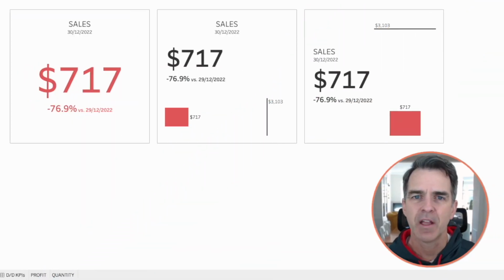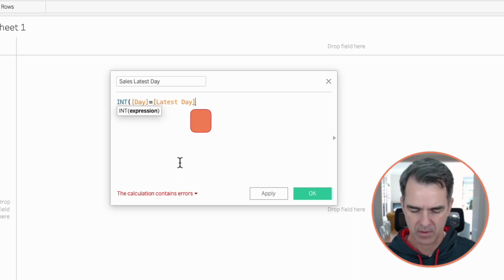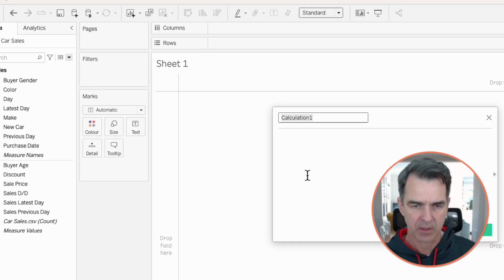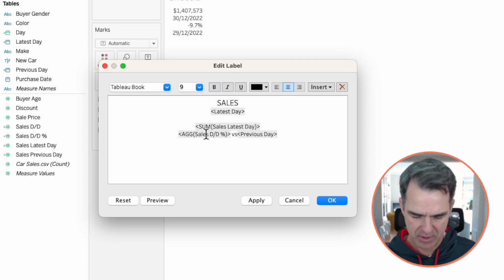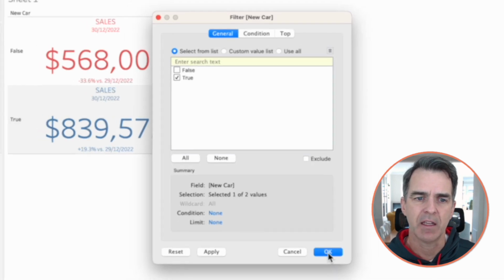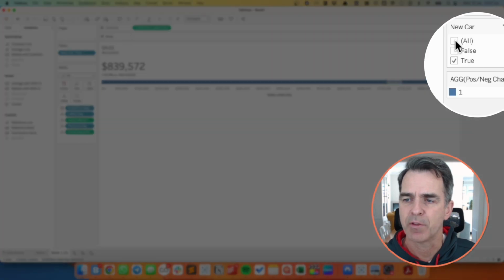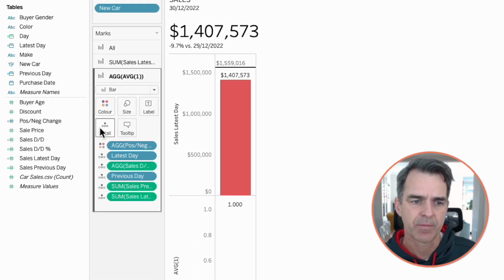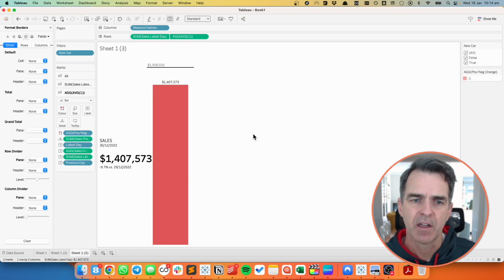How I Calculate Day Over Day Change in Tableau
In this tip, I going to show you how to build 3 different KPI cards for measuring day over day change.

In just a few steps, I’ll show you how to calculate:
1. Sales for the most recent day
2. Sales for the previous day
3. Difference in sales between those two dates
4. Percent difference in sales between those two dates

I'll then show you 3 different methods for displaying the KPIs so that you can create those that are most useful for your audience.

This channel is dedicated to making you great at Tableau and introducing you to careers and influential people in data.

Amazon Music

MY EQUIPMENT
** Blue Yeti Microphone

** Endurax 66" Video Camera Tripod
** iPhone 13 (camera)
** Neewer® 700W Professional Photography 24"x24"/60x60cm Softbox for Lighting

CREATE GREAT YOUTUBE CONTENT
🎬 Part-Time YouTuber Academy - Ali Abdall's 6-week live online course on becoming a part-time YouTuber